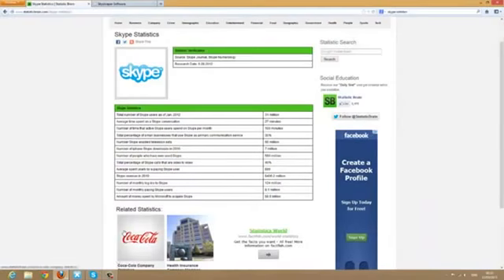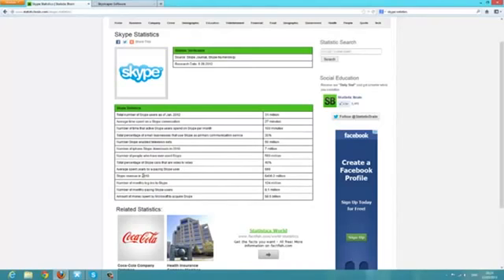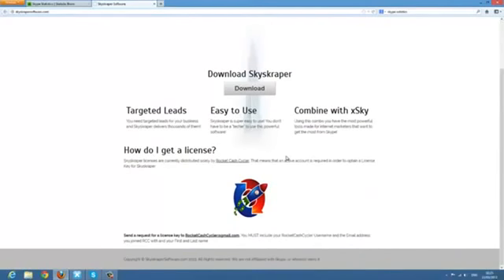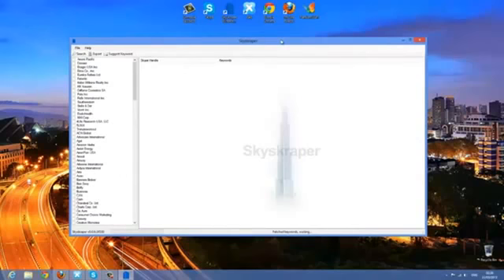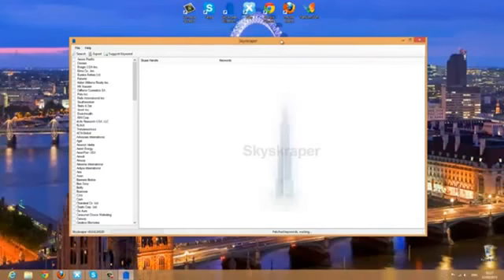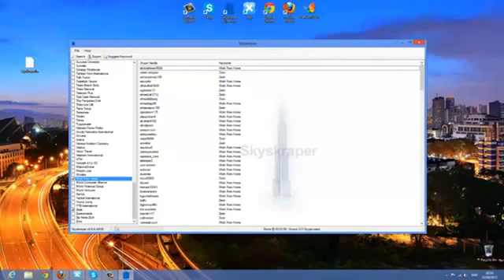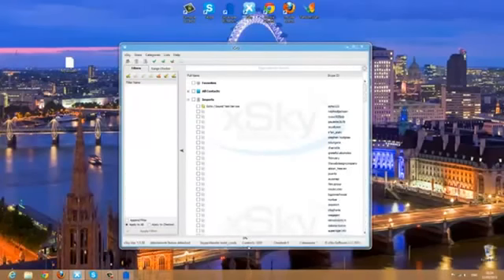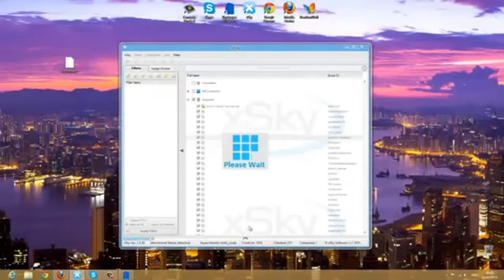RCC SKYSKRAPER SOFTWARE DETAILS - 17:50 minutes